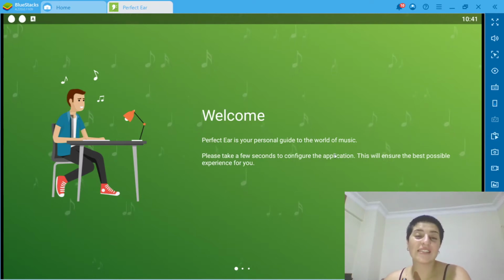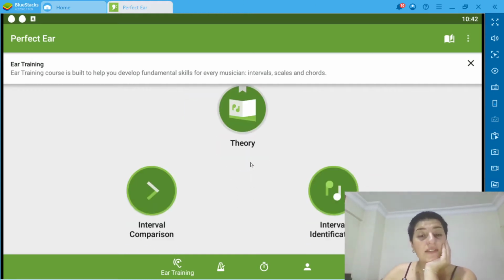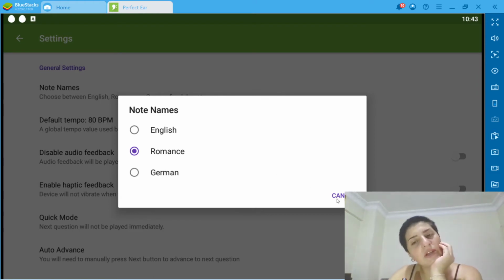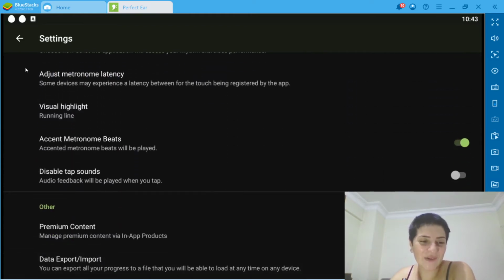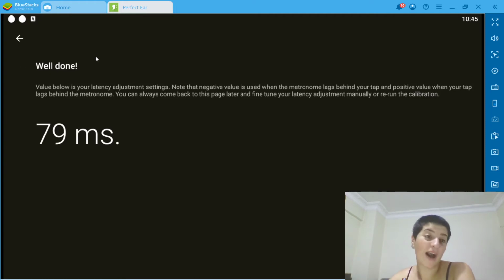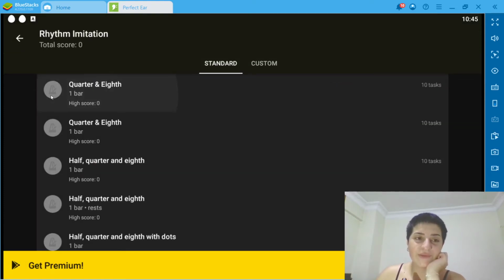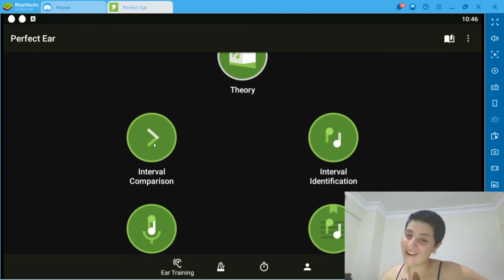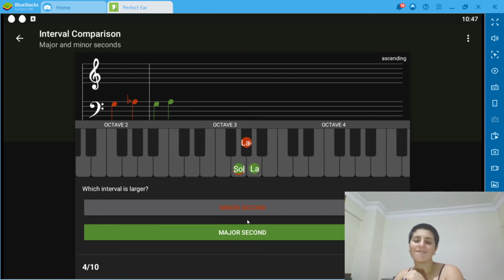Perfect Ear | Train Your Ears and Practice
Learn chords, scales, intervals, learn to identify melodies by ear and how to sight read music. Learn how to sing notes and intervals! Learn essential music theory and bootstrap your musicianship.

It's like a music school, but totally fun and free!

Perfect Ear provides you with high quality, unique ear training, rhythm training, solfège lessons, music theory and note reading lessons. It doesn’t matter if you are a beginner or a professional, ear training is essential, and you will always find something that will make you a better musician. Across the globe music teachers recommend Perfect Ear to their students every day.

Key features:
• Ear training exercises: practice intervals, scales, chords
• Rhythm training exercises: learn to read and recognize rhythm durations
• Super customizable: you can create your own ear training or rhythm training exercises as well as your own custom chords and scales
• You can even create custom rhythm patterns for your exercises
• Beginner friendly music theory articles
• Melodic dictation exercises
• Sight reading trainer: learn to effortlessly read sheet music
• Absolute pitch trainer
• Note singing trainer
• A fully-fledged scale dictionary

Perfect Ear is the best free ear training app out there! These are not empty claims. Just looks at our awesome Play Store reviews.

Ear training exercises can be performed with a piano or guitar. You can always plug-in your MIDI keyboard to practice with our Sight Reading trainer.